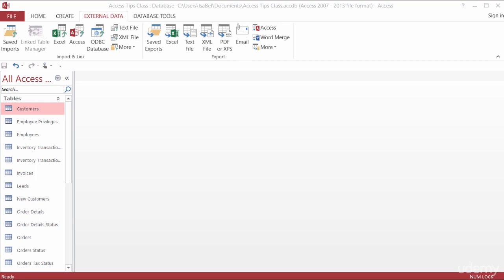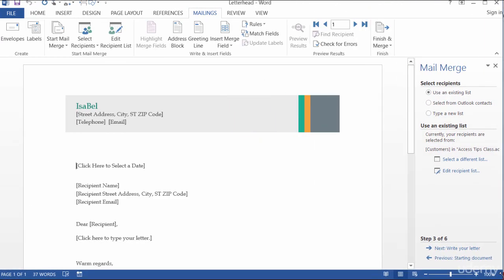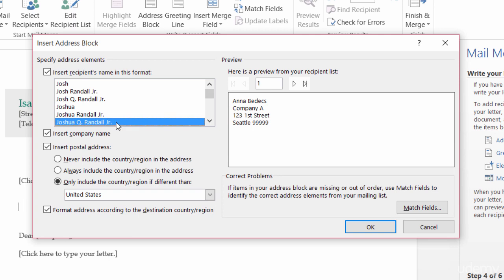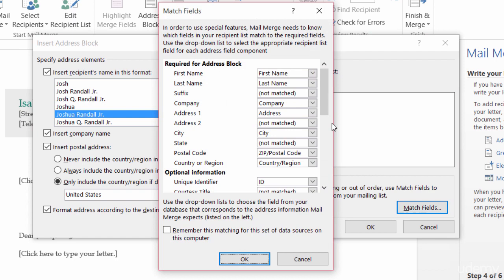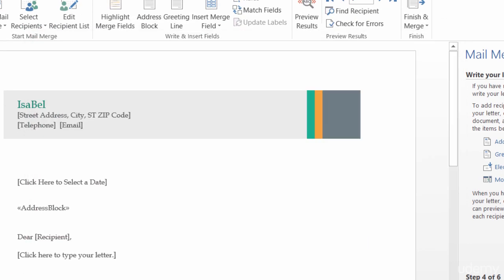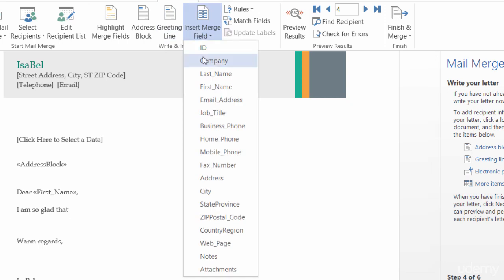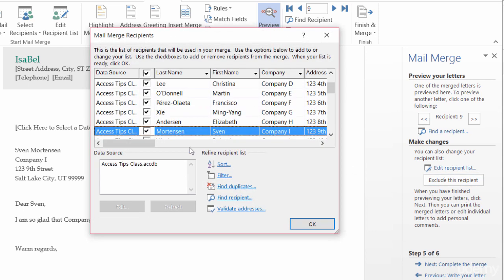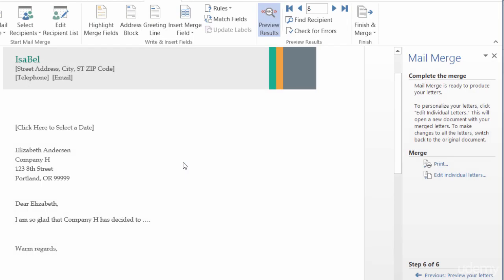Create Personalized Documents with Access Mail Merge | Step-by-Step and Study Guide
Level up your skills with our on-demand courses.

In this Microsoft Access tutorial, we’ll show you how to create personalized documents using Mail Merge with Access and Word. Whether you need to send personalized letters, invoices, or reports, this tutorial will teach you how to merge your Access data with Microsoft Word to generate custom documents for each recipient.

By the end of this video, you’ll be able to automate the creation and distribution of personalized documents with Mail Merge, saving you time and effort!